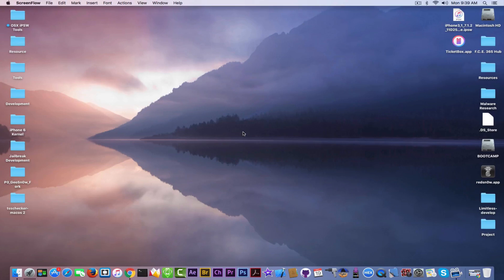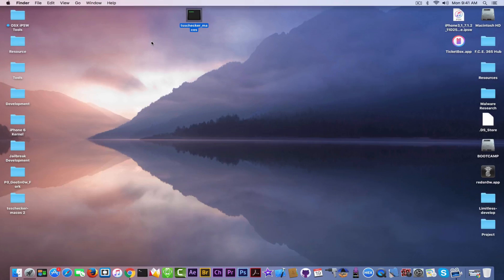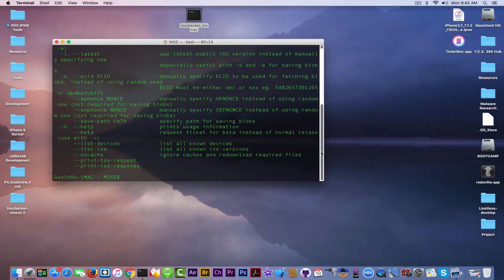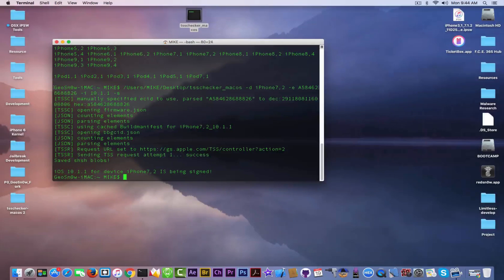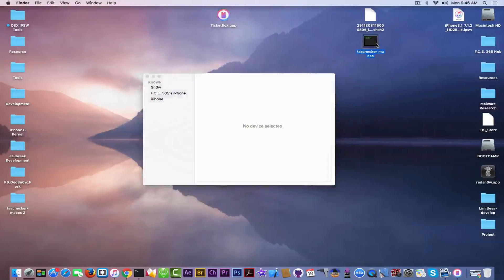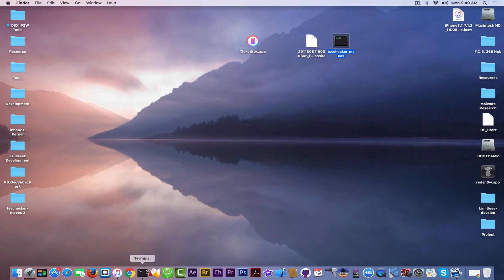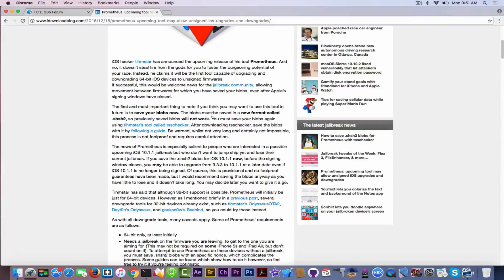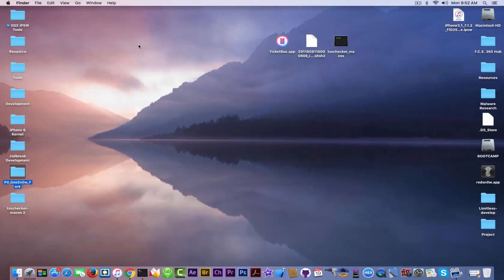iOS 10.1.1 - How to Save SHSH2 Blobs For Future iOS Downgrades (TSSChecker)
In today's video, I have something very important to show you. How to save the SHSH2 Blobs from your device to be able to use them with Prometheus in the future. Prometheus is an upcoming downgrade tool for all arm64 devices, but it requires saved blobs to work and not any type of blobs, the new format which is SHSH2.

SHSH Blobs are only generated by Apple Servers IF they sign the specific version; if not, you won't be able to downgrade and therefore you will be forced to stay to a non-Jailbroken latest version. By saving and taking care of the SHSH files you are able to use Downgrading tools like Prometheus to downgrade at any time to iOS 10.1.1 (which is now jailbroken) or whatever version you save blobs for.

WARNING! You can only save the blobs while the version is still signed so do it NOW!
Shoutouts for @thimstar for the tsschecker.